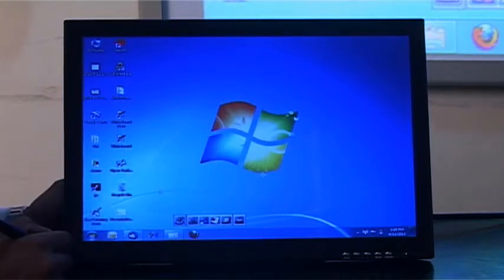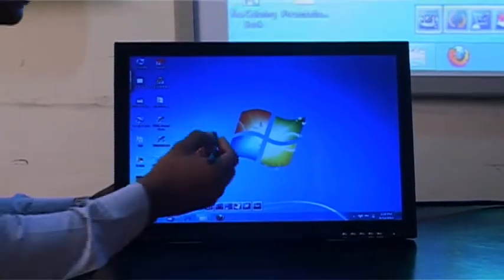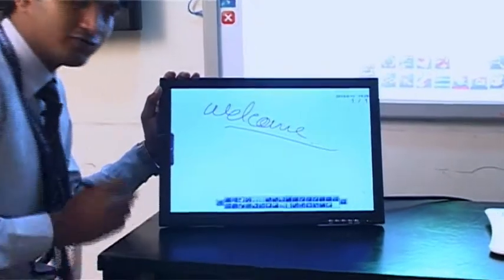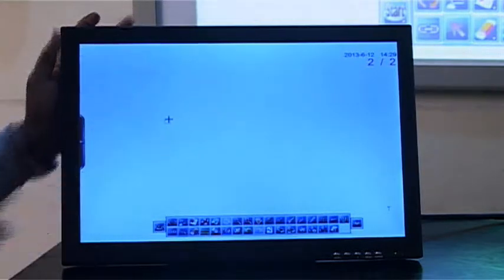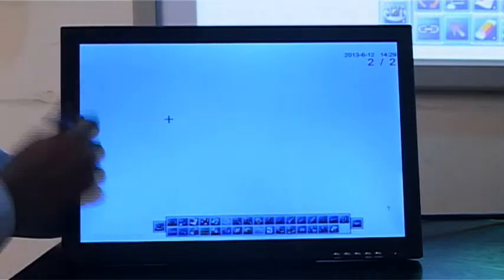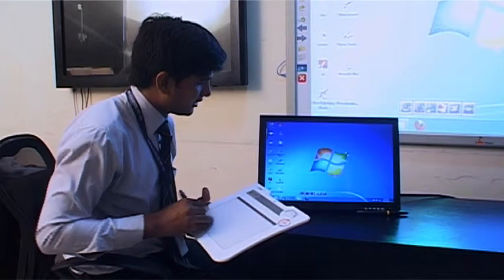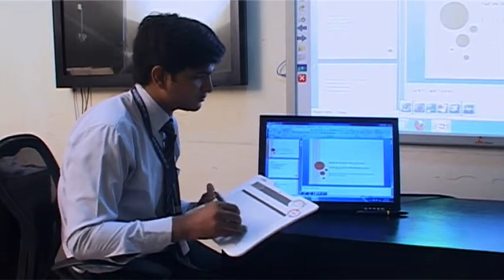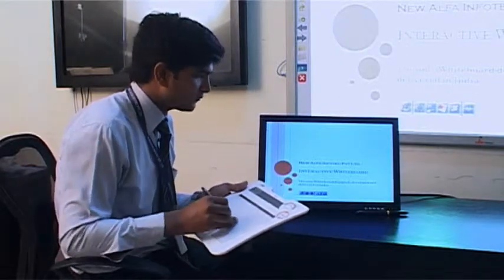Interactive Panel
New Alfa Infotec Private Limited presents Interactive Panel.